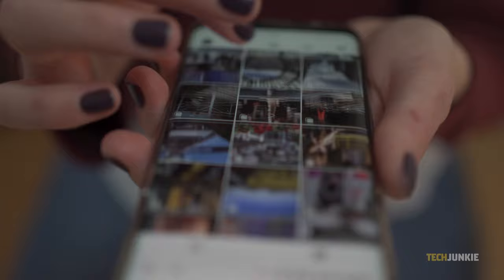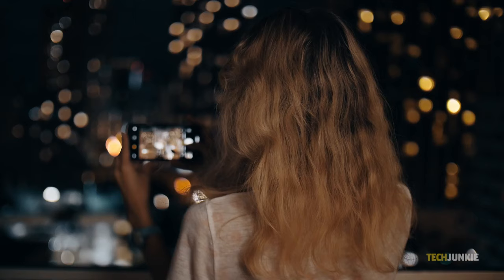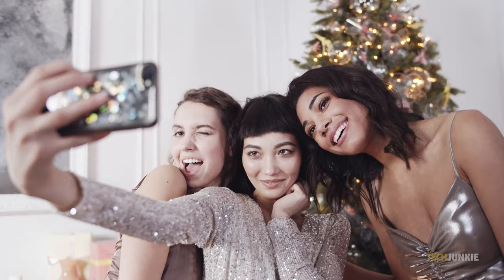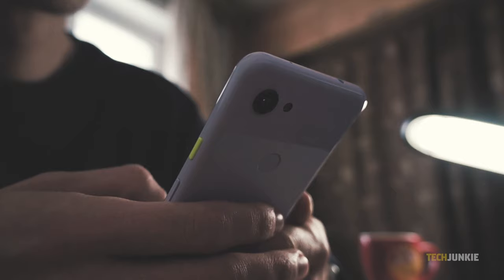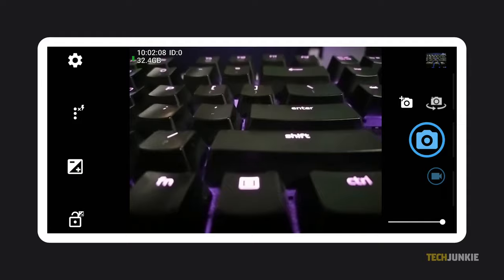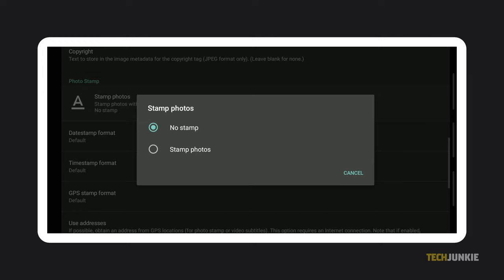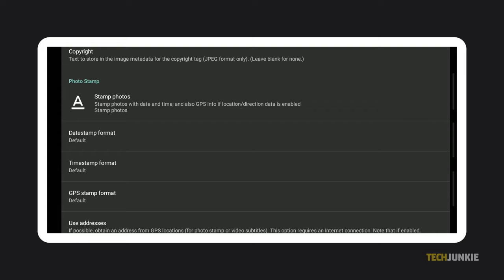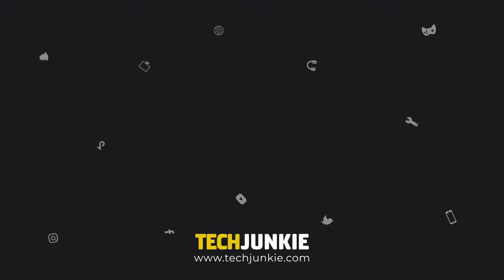How To Add DateTime Stamps to Photos on Android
Pictures are worth a thousand words, but that doesn’t mean words can’t be handy.  If you take lots of photos for keepsakes, you might want to add in a date and time stamp to help jog your memory. While most standalone cameras offer the feature, if you’re using the camera built into your android phone, things are a bit more complicated. Here’s what you need to know.

Fairy (Prod. By Blue.P)